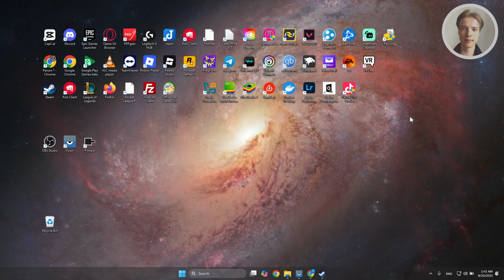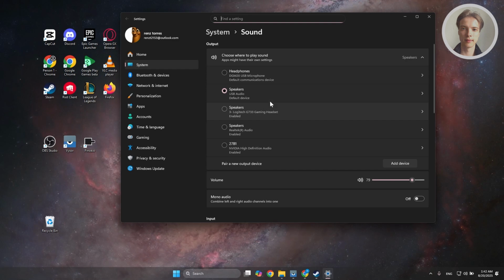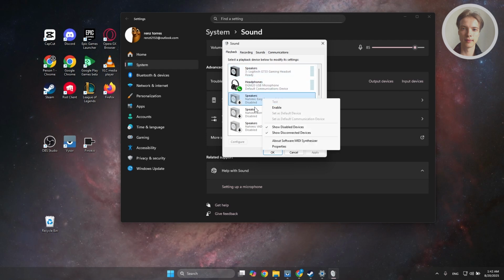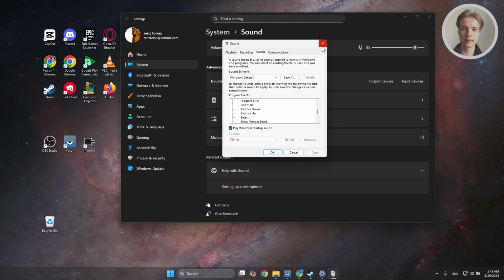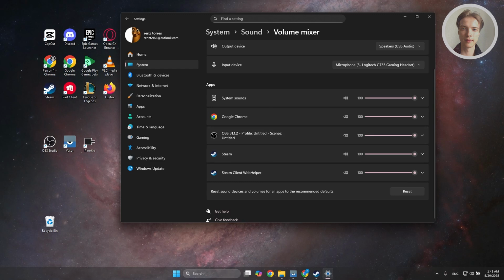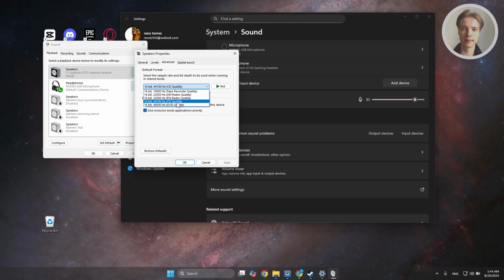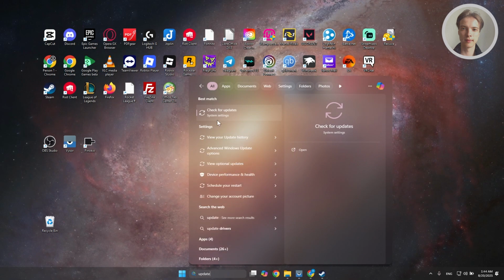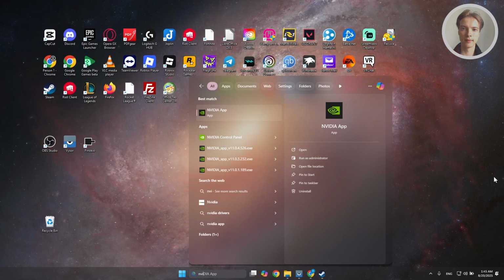How To FIX Sound Or Audio Issues In Battlefield 6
If you want to be able to fix sound or audio issues in battlefield 6, then this video will be perfect for you!